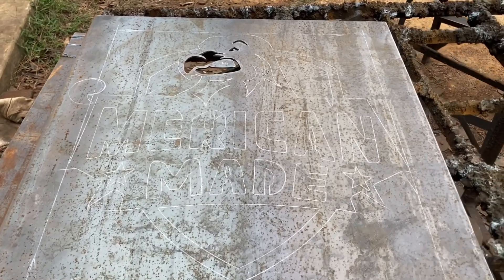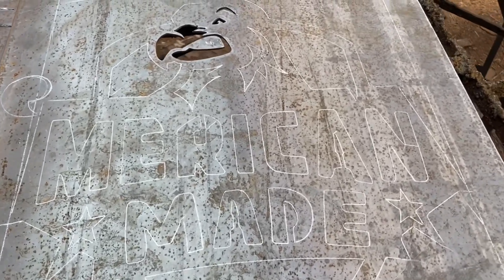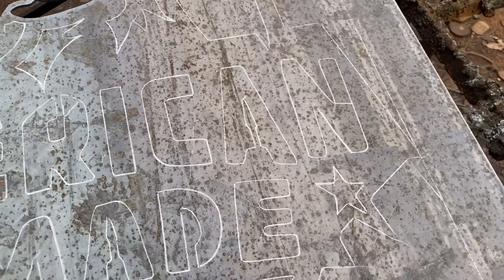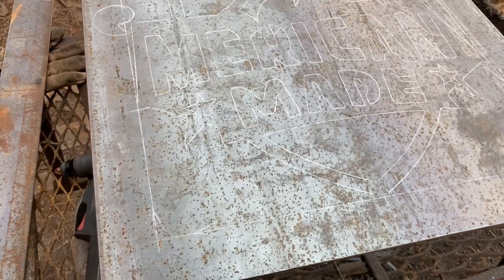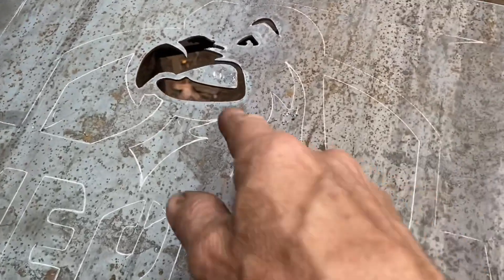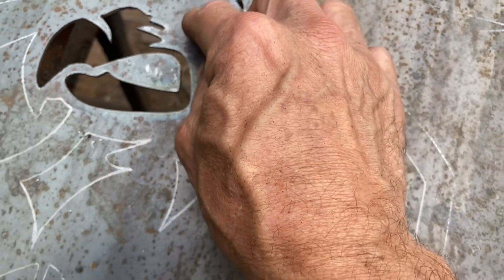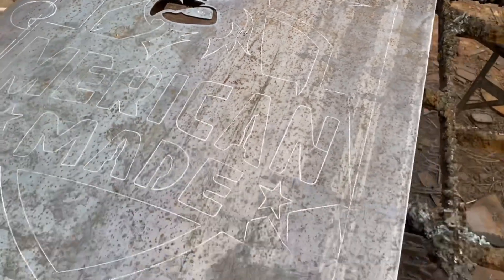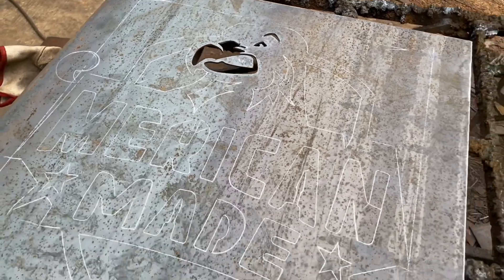Plasma cutting patterns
Cutting out a door frame for my vertical smoker, titanium plasma machine.